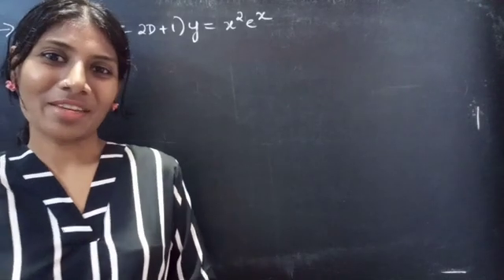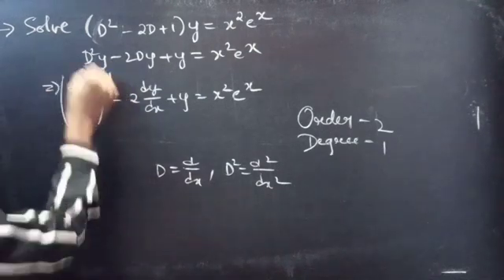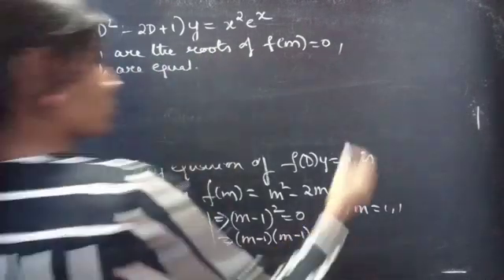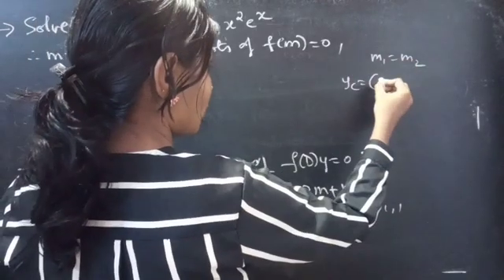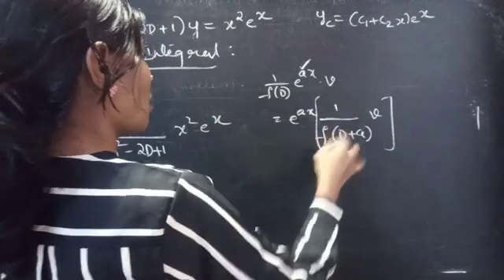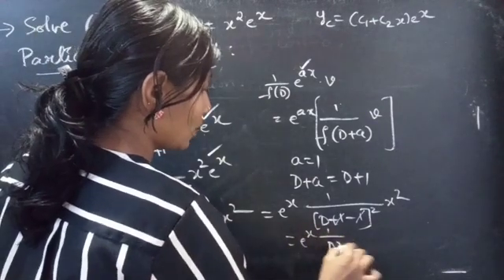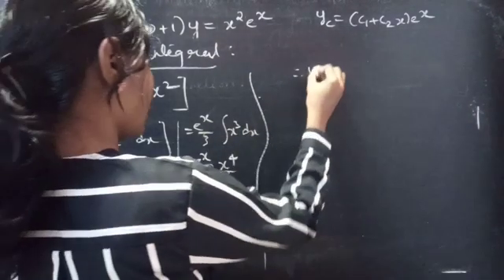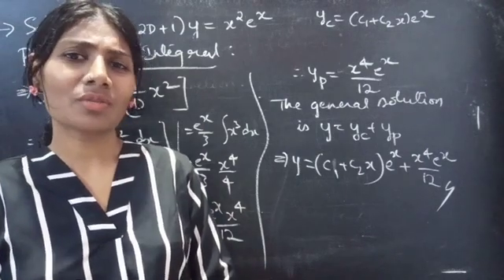(D^2-2D+1)y=x^2e^x HigherOrderLinearDifferentialEquation L867